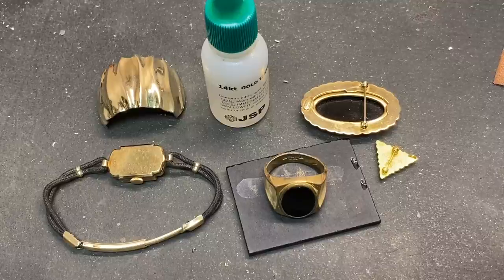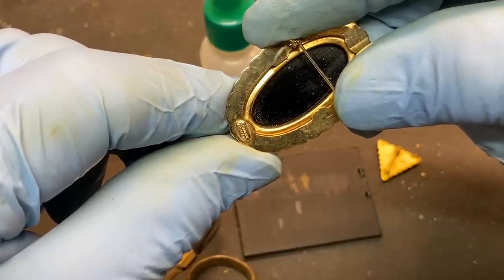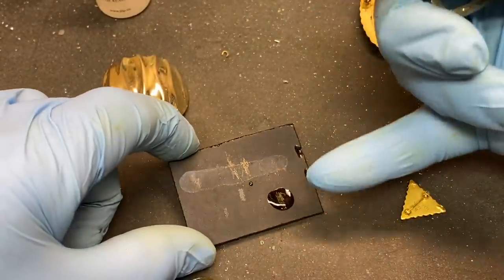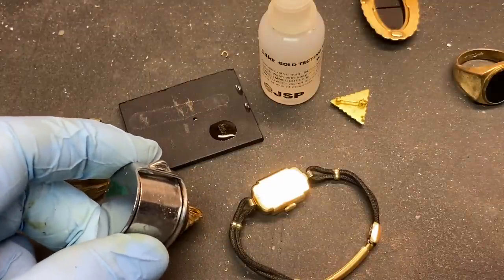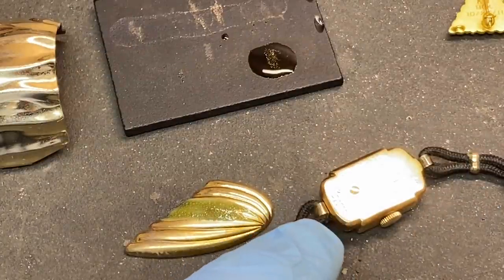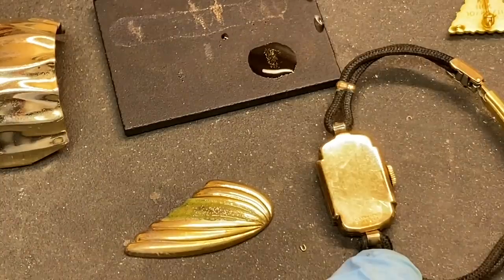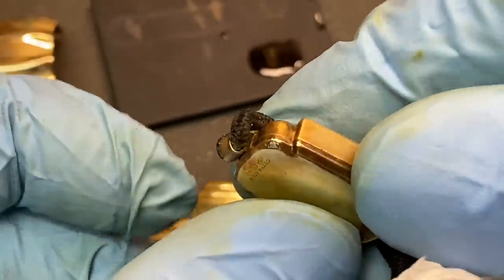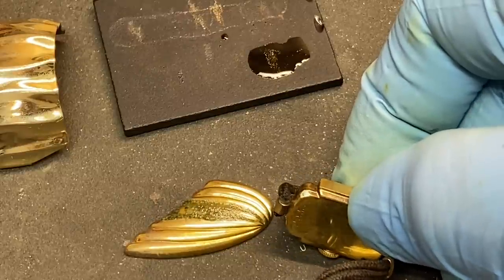Gold Filled or Gold Plated How To Tell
Testing with acid to see what we have